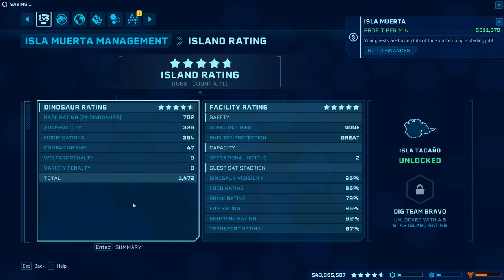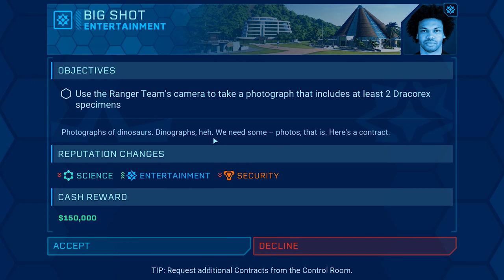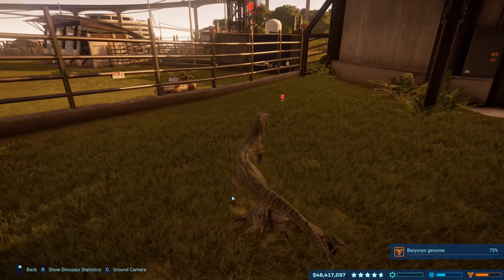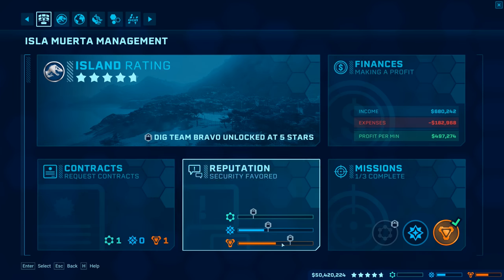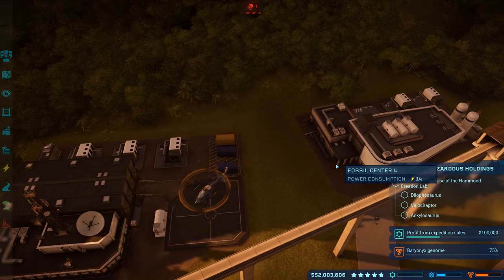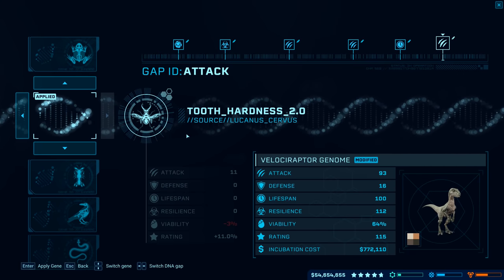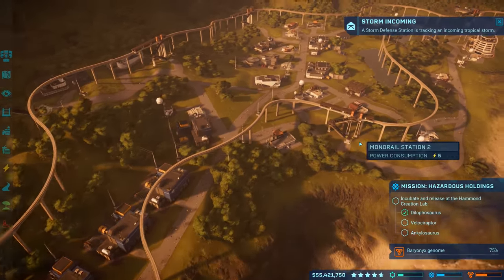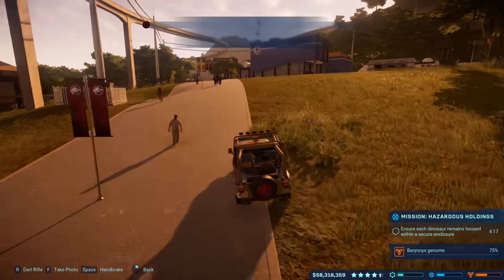Jurassic World: Evolution Ep.14 - SABOTAGED! DIG TEAM BRAVO DINOSAURS FOSSILS! (Gameplay Let's Play)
Jurassic World: Evolution gameplay & let's play with Waffle! Jurassic World: Evolution is a dinosaurs simulation game where you build your own Jurassic World theme park with dinosaurs!

Place yourself at the heart of the Jurassic World / Jurassic Park franchise and build your own Jurassic World. Bioengineer dinosaurs that think, feel and react intelligently to the world around them and face threats posed by espionage, breakouts and devastating tropical storms in an uncertain world where life always finds a way.